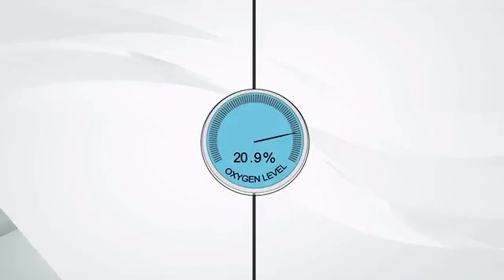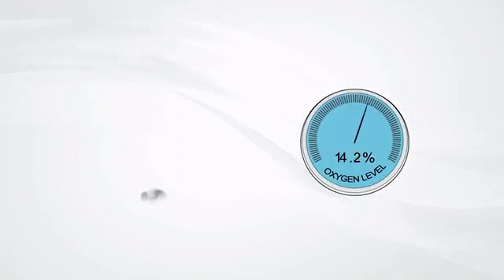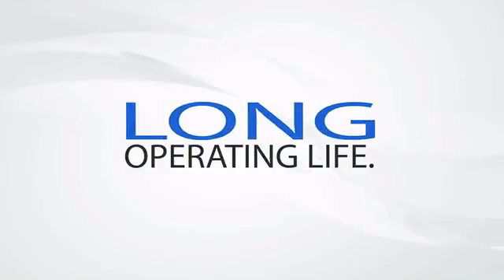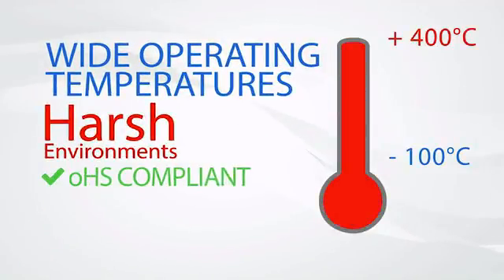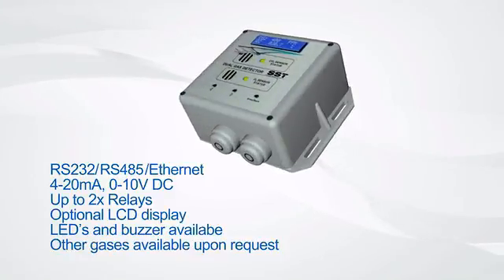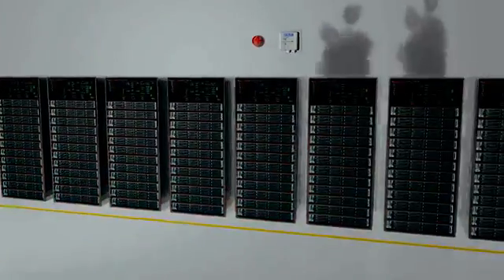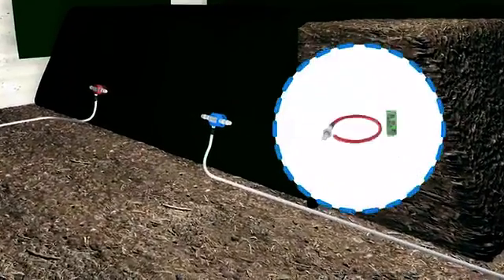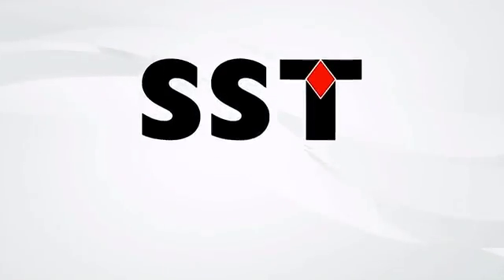Monitoring Oxygen Levels in Controlled Atmospheres | SST Sensing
Many applications need a system to control or monitor oxygen levels in an enclosed space.

To alert to hazardous oxygen levels, to control selected levels as part as a critical process, or prevent the possibility of combustion occurring, an accurate and reliable sensor is needed.

That's where SST comes in with a wide range of oxygen sensing solutions.

A variety of housing styles, cabling and electrical connections are available.
Unlike other technologies…

Their long operating life is due to the non-depleting sensor cell technology.

No reference gas is required and easy single point calibration can be performed in fresh air

…their ability to function accurately in extreme environmental conditions result in a rugged, robust and reliable sensor that is RoHS (pronounce RoSH) compliant

These oxygen sensors can come standalone or with integrated electronics, offering digital or analogue outputs.

They are the oxygen sensing components to your system or, SST can provide an intelligent unit to locally control outputs and transmit to a remote monitoring system.

Applications include alarming to dangerous levels of oxygen when storing or handling gases and chemicals.

Sustaining low oxygen levels in fire suppression systems for protecting valuable industry equipment – such as servers and archives

Prolonging the life of perishable products during transportation and storage within Controlled Atmosphere environments.

Or controlling the optimal oxygen level within processes such as composting.

SST can work with the customer on a standard or customised solution for gas monitoring systems.

No matter where you are in the world, get in touch with us and Ask The Expert Today!